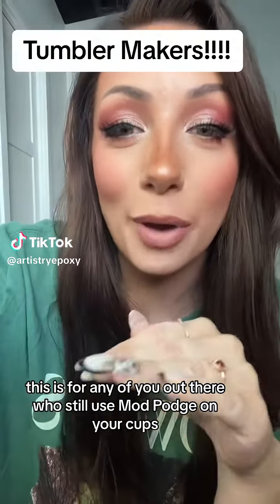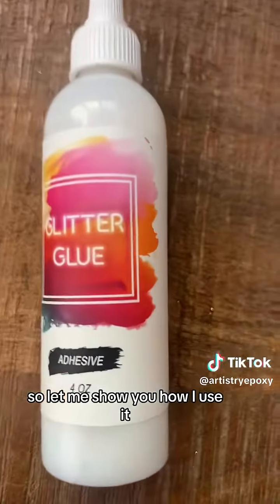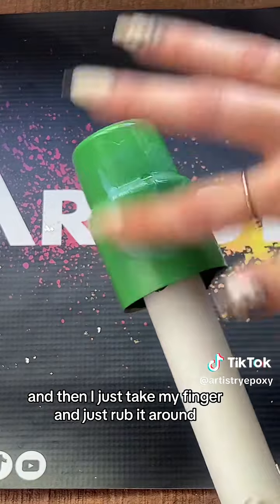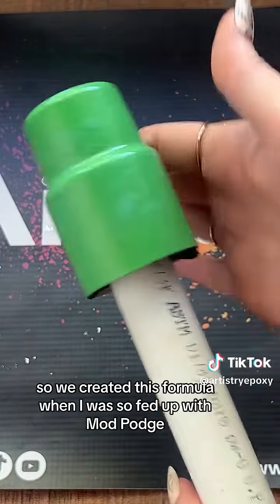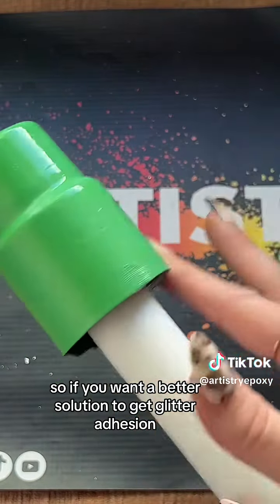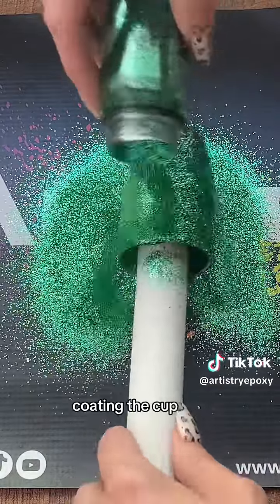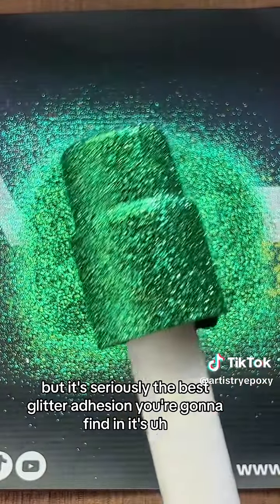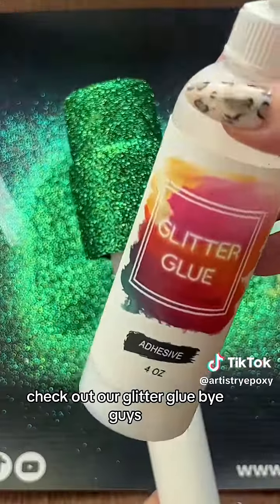Simply the BEST, better than all the rest!